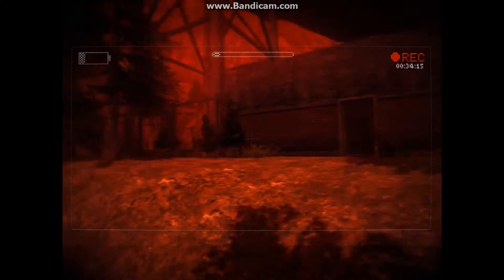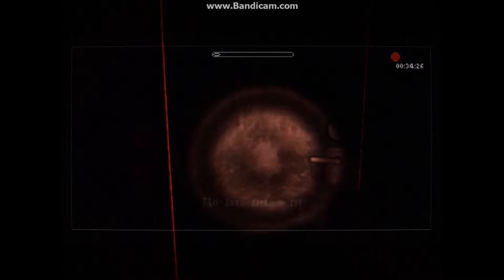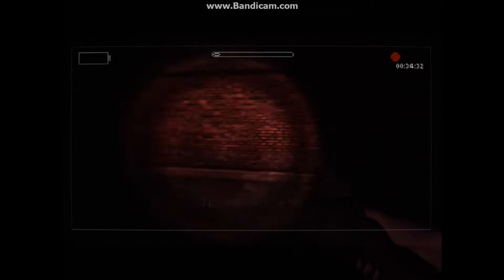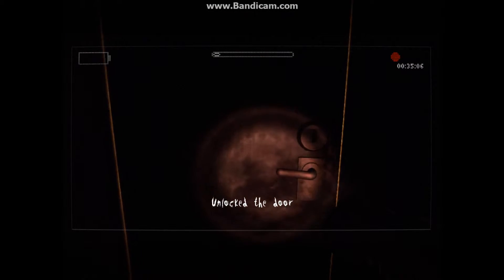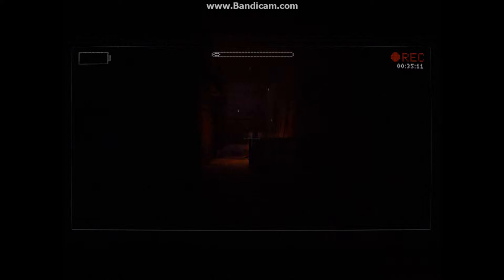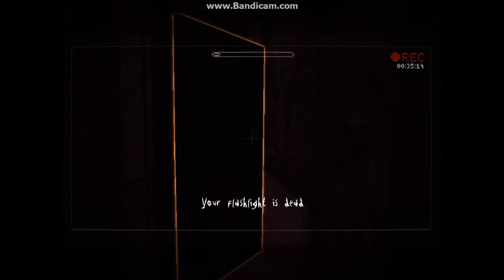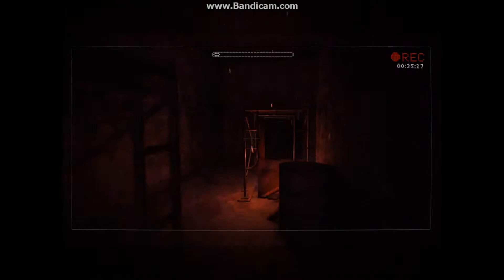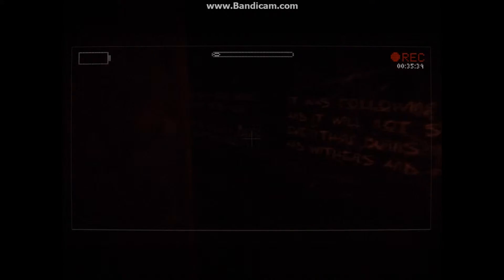Slender The Arrival - Part Thirteen - The torture is finally over!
I finally finish this abomination of a game.